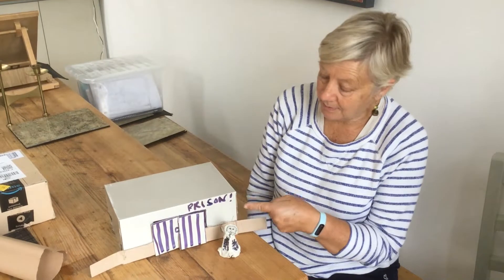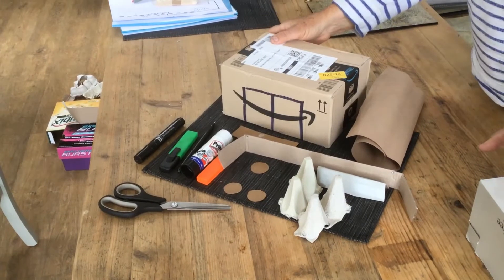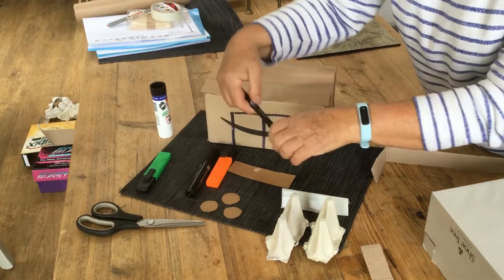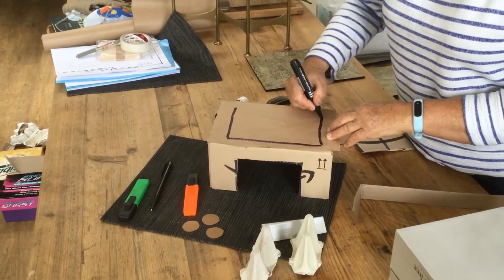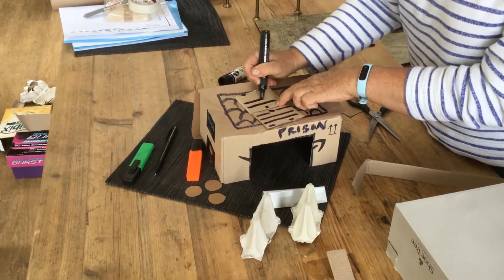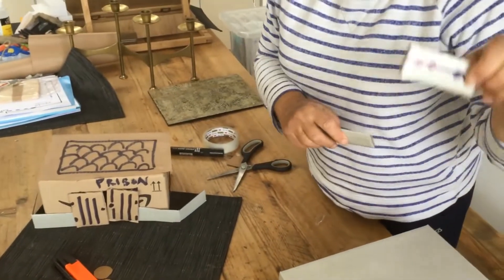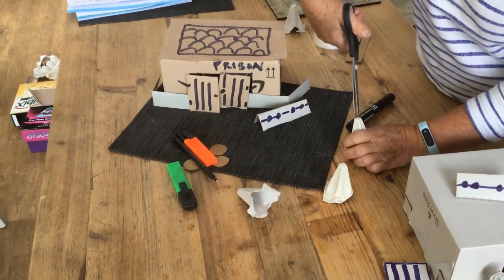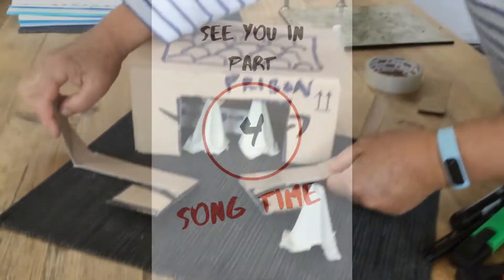Families Together Online: June - Paul in Lockdown. PART 3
Welcome to "Families Together" from St Paul's Beckenham, June 2020. This is part 3 of 4 videos, with details of the craft activity.